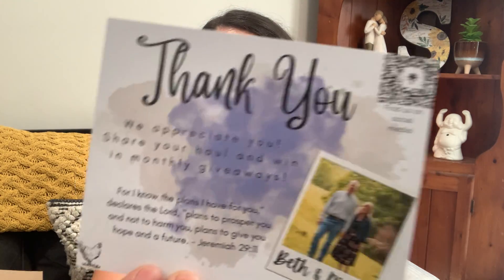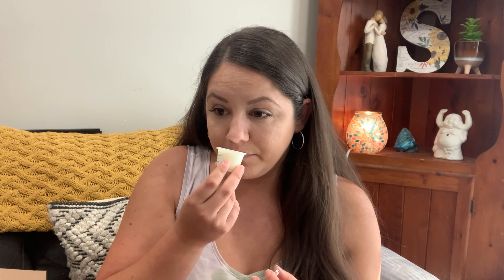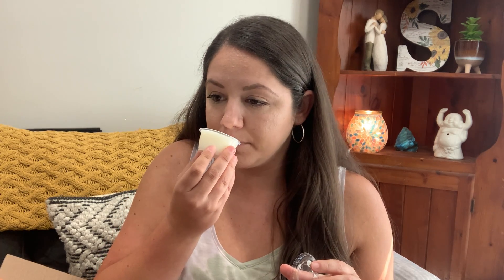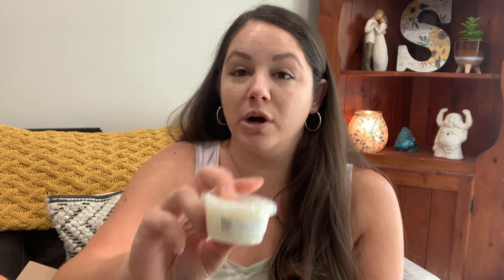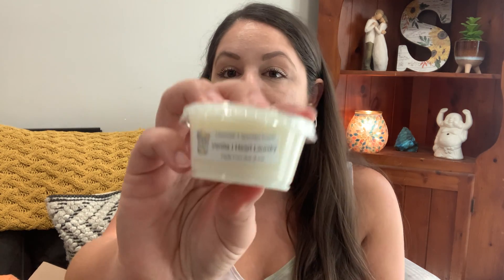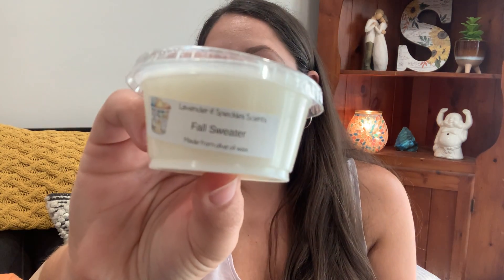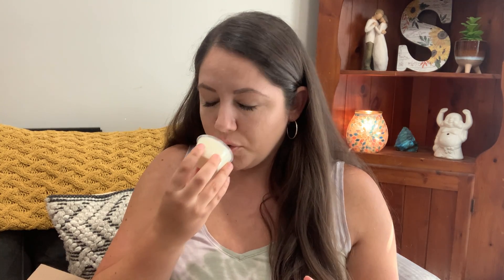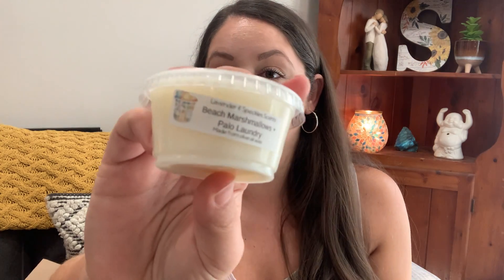Lavender & Speckles Preorder Haul! // JULY OPENING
Next preorder opening is October 5th! Join the Facebook group to stay up to date on details!

-Xo,Stefanie